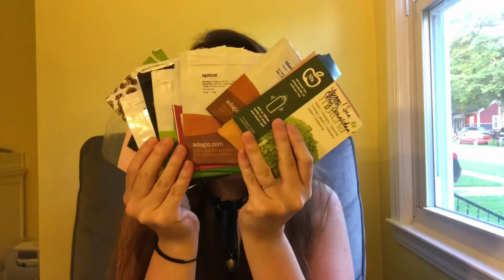July Empties ft. Adagio Teas, DavidsTea, T2, and More!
Wait, it’s August already?! Well, I guess that means it’s time for another empties video. In July, I polished of 15 more teas from my collection. If I keep this up, my collection will be under control in no time.

What were your favorite July sips?